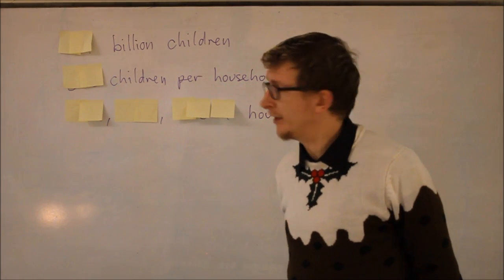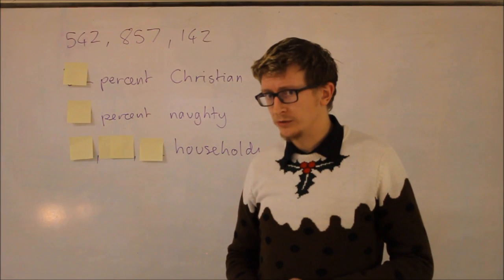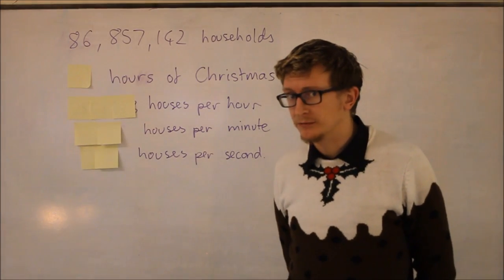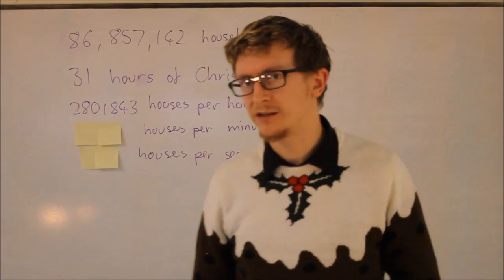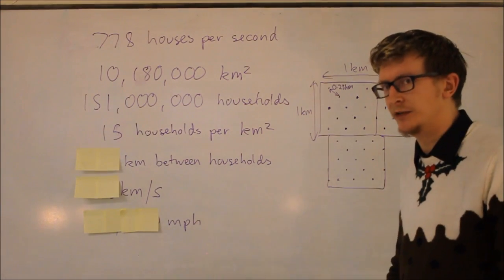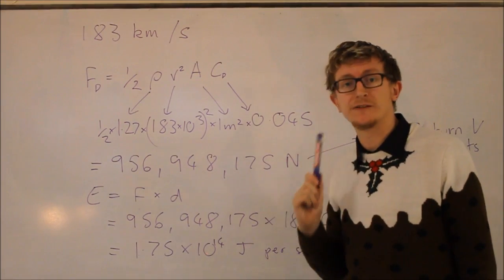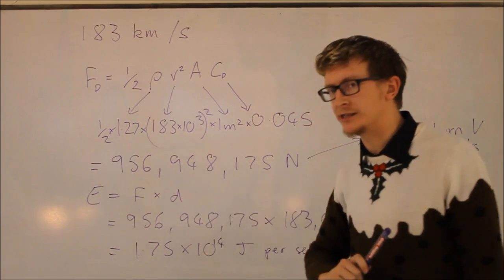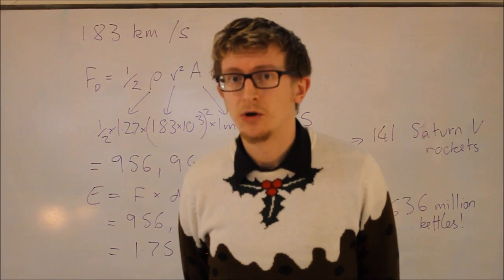Mr Wood's Alternative Christmas Message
Be warned: This may crush childhood dreams. Is a little bit mean. Contains science. Also, Santa isn't a racist per se, but he does seem to discriminate a lot.

Tongue-in-cheek. Please do not take seriously (except the science of course, which is generally correct). Happy Christmas!